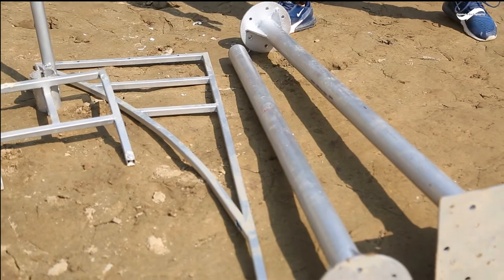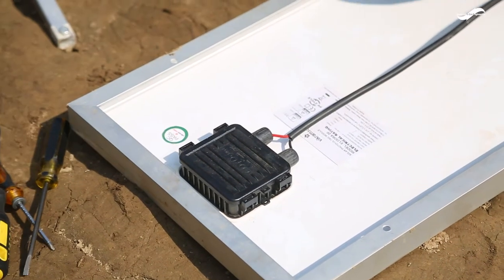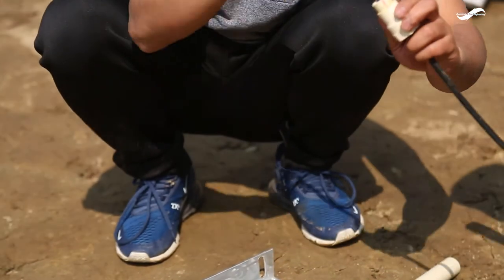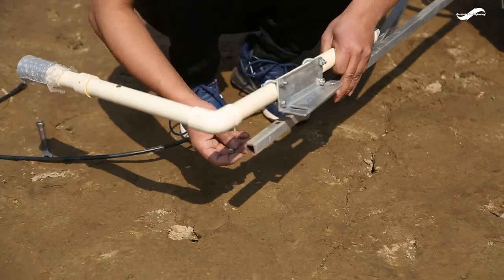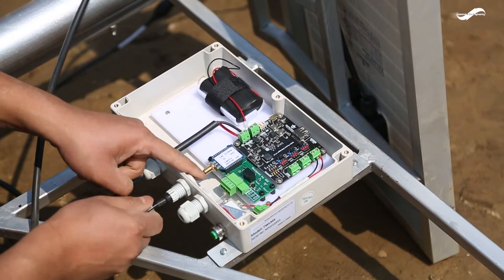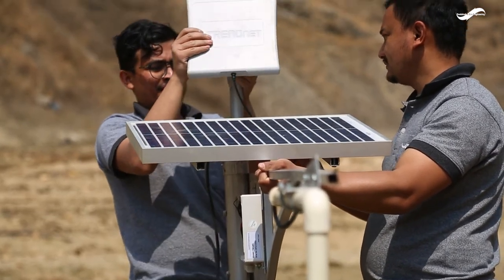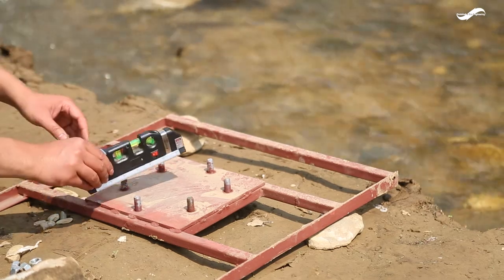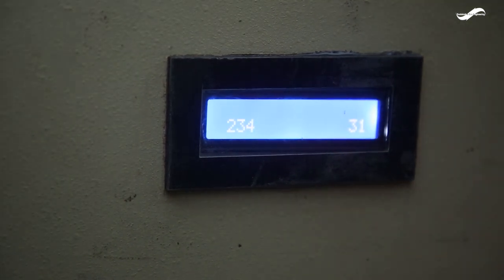CBFEWS Installation Video Tutorial: Installation of Data Acquisition Unit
The Community Based Flood Early Warning System is an integrated system of tools and plans managed by and for communities, providing almost real-time flood early warnings to reduce flood risks. CBFEWS is based on people-centered, timely, simple, and low-cost technology. It disseminates information to the vulnerable communities downstream through a network of communities and government bodies. A properly designed and implemented system can save lives and reduce property loss by increasing the lead time to prepare and respond to floods.